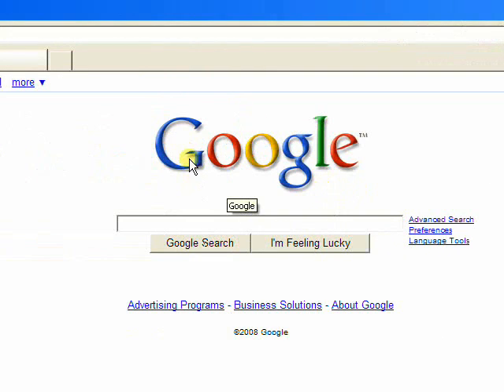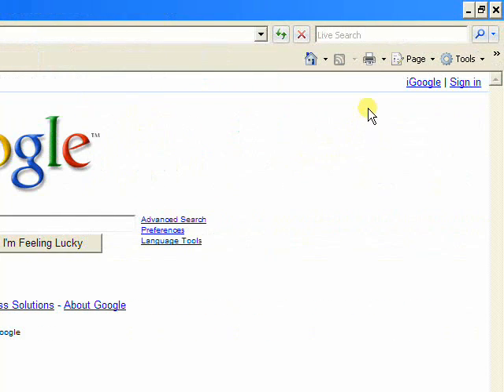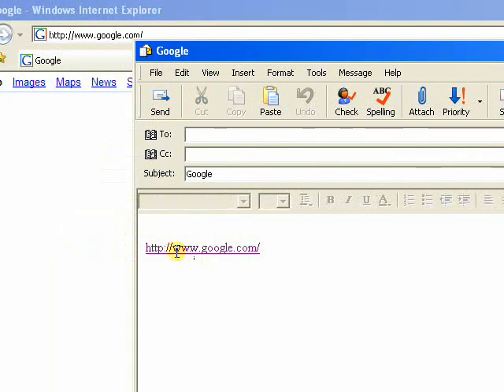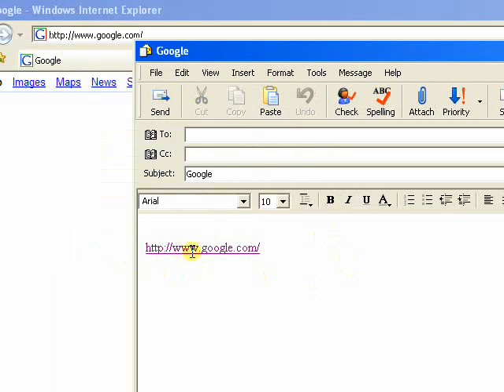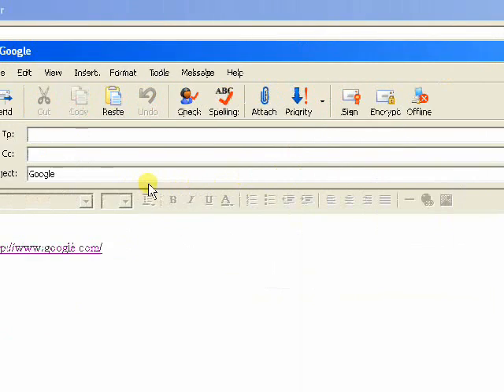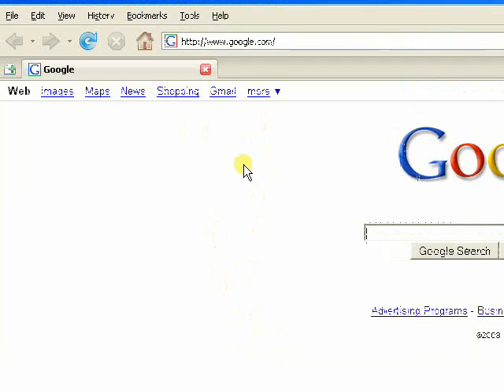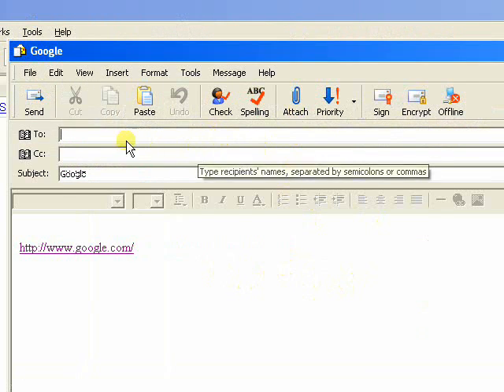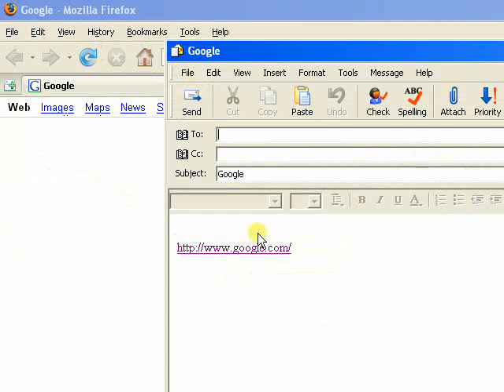Send a Link 2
This basic tip is a follow-up to my "Send a Link" tip   where I show Kim an easier way to send a link if you're using an email client such as Outlook, Outlook Express or Thunderbird, or others.